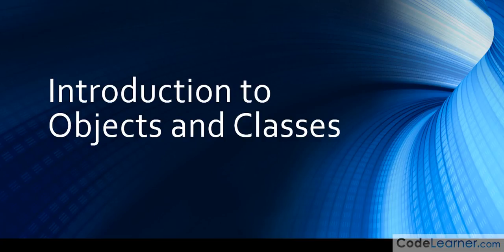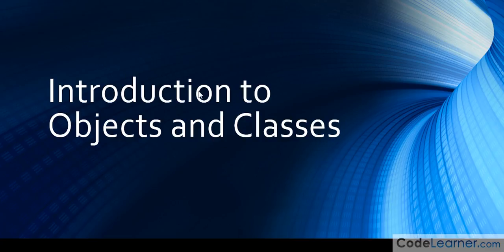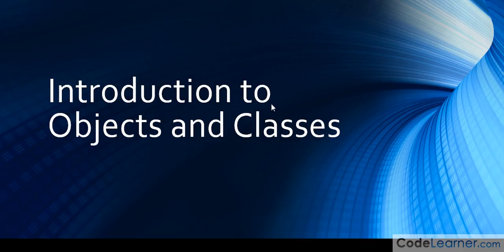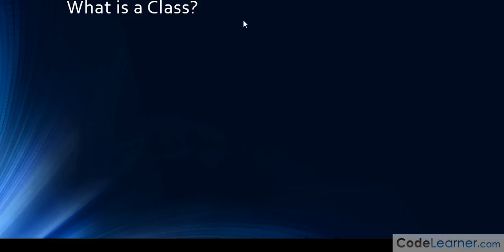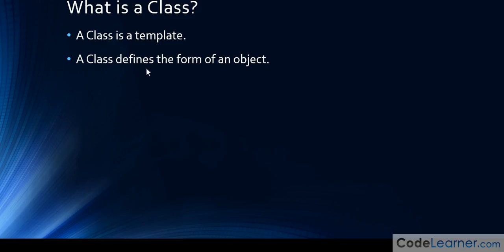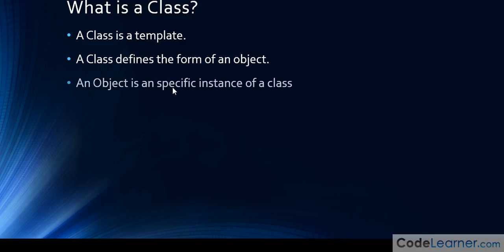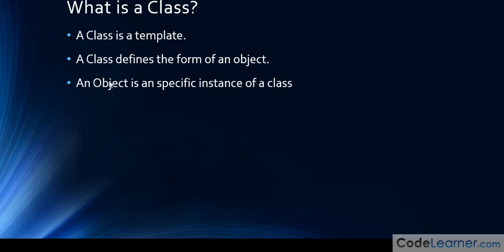Mastering Java, Vol 3 Lesson 3 Introduction To Classes And Objects